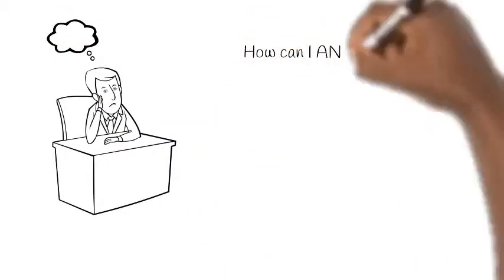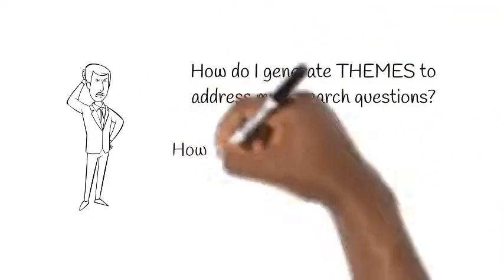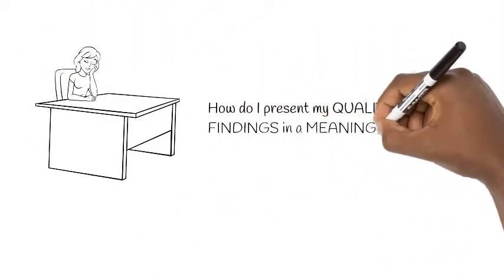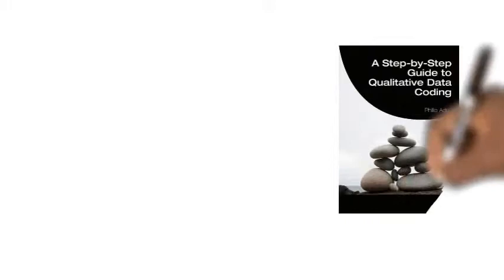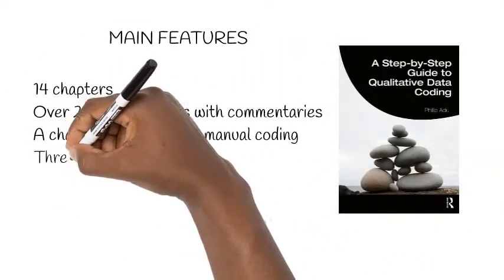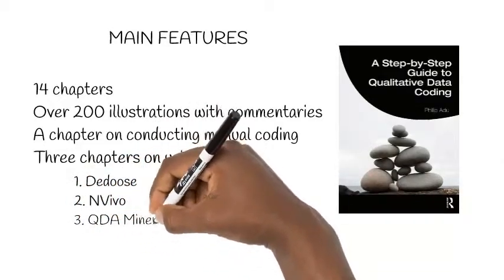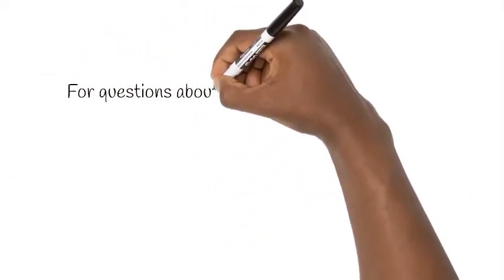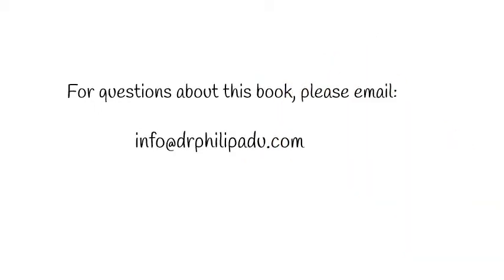Overview of my book, 'A Step-by-Step Guide to Qualitative Data Coding'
This is an overview of my book, 'A Step-by-Step Guide to Qualitative Data Coding'

For instructors, request for a free inspection copy by going

This course will be available on January 3, 2022.